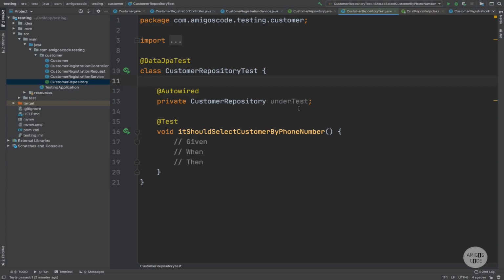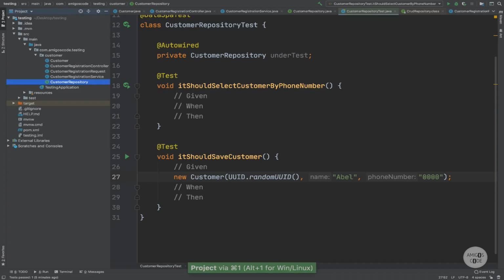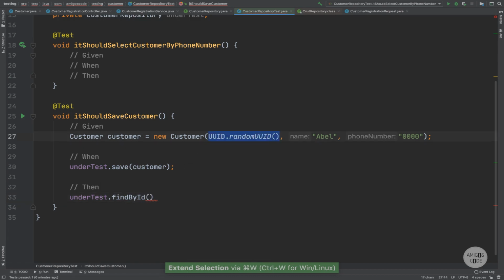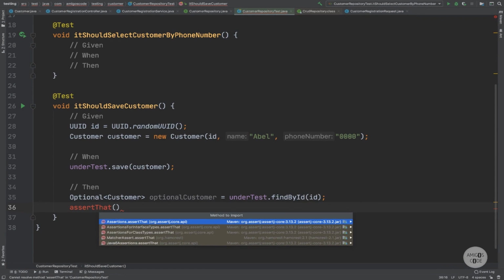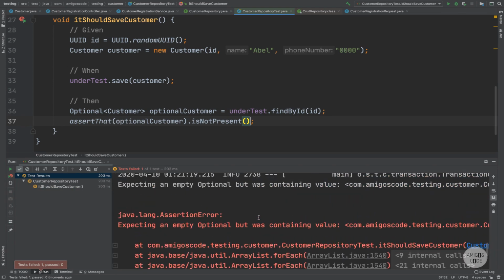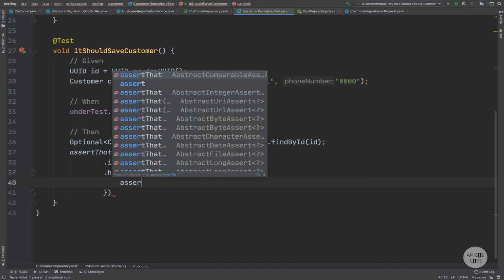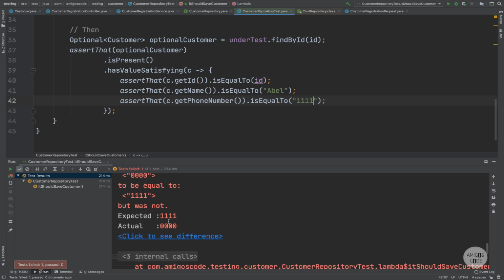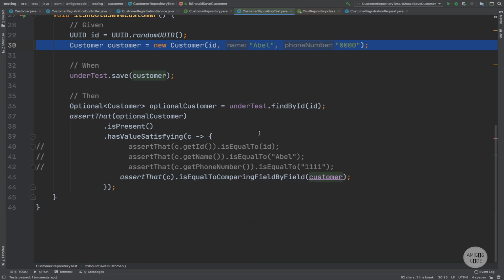lesson 9 - Testing Example